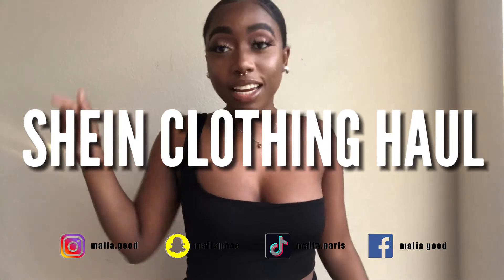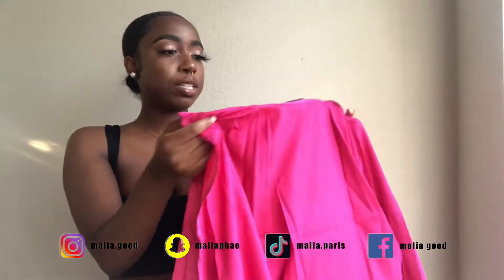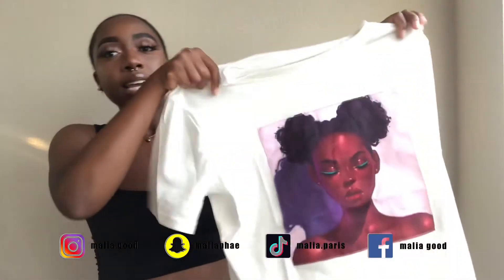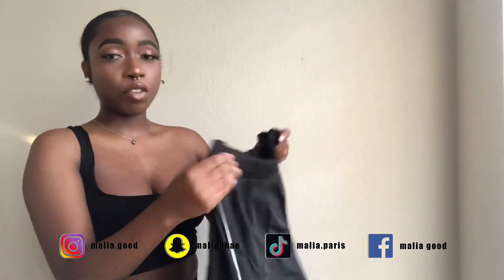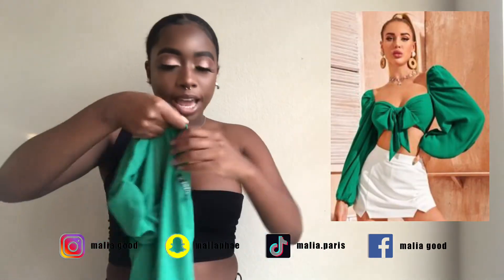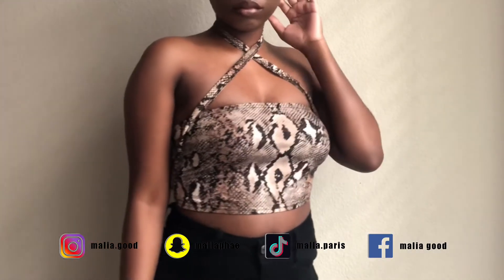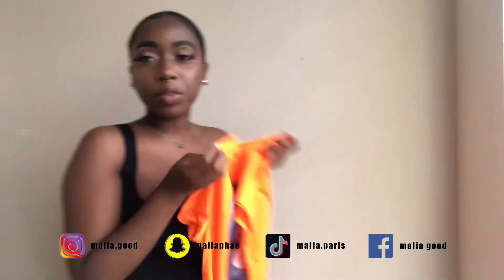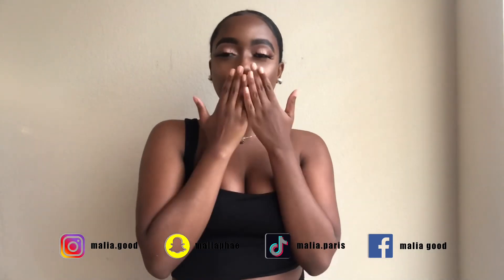AFFORDABLE SHEIN CLOTHING HAUL | SUMMER 2020 | Malia Good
° SOCIAL MEDIA °

CLOTHING SIZE:
Top: Small/4
Bottom: 6
Shoe: 7